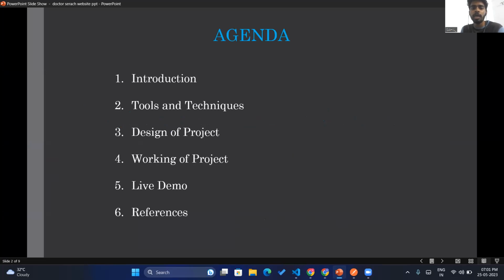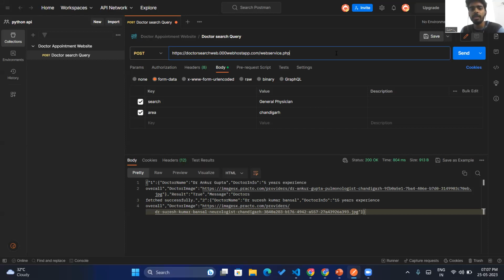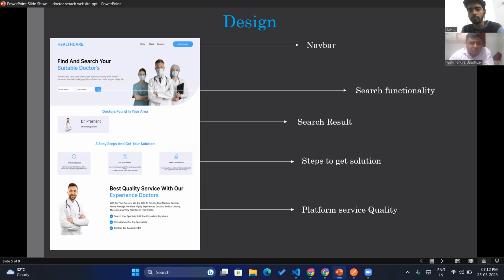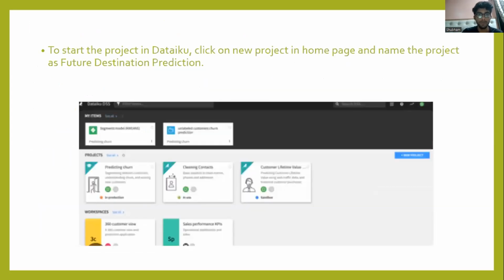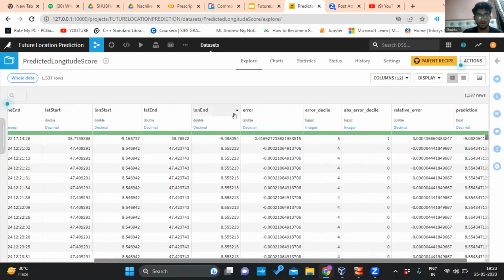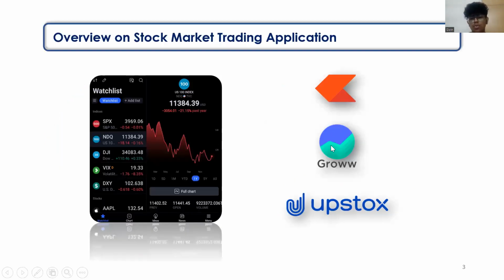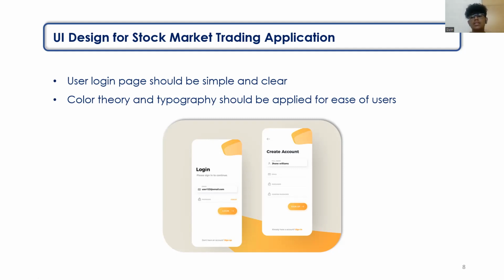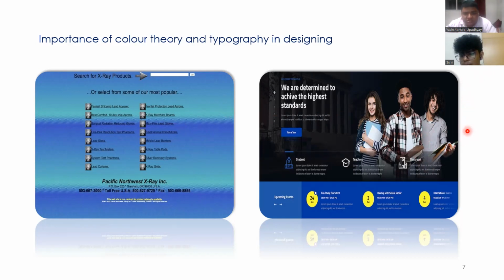Internship Meeting Recording 25th May 2023 | Yashchandra Upadhyay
TIMESTAMPS
00:00 Internship Meeting Start
00:59 Sahil - Doctor Search Website
16:58 Shubham Yadav - Future Location Prediction
29:00 Sivin - UI Design for Stock Market Trading Application